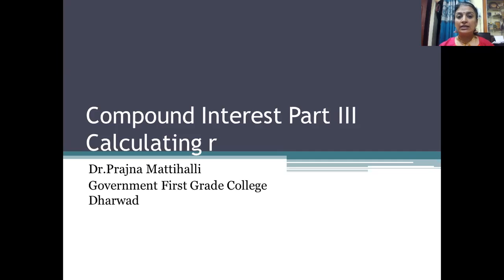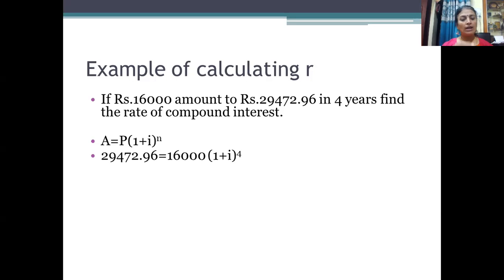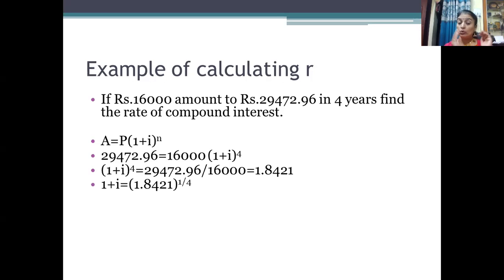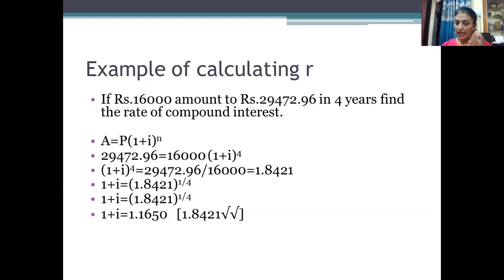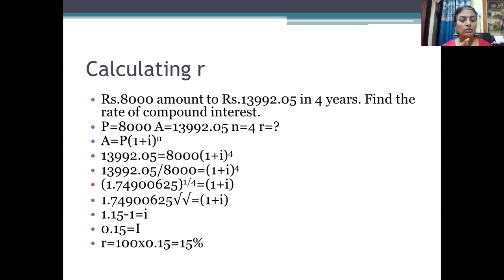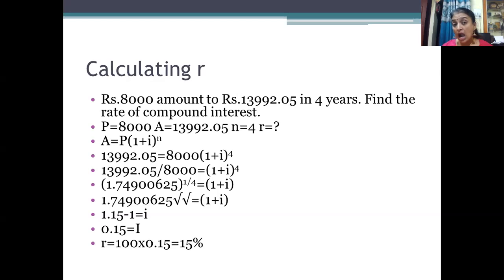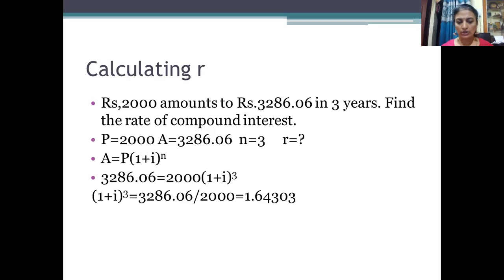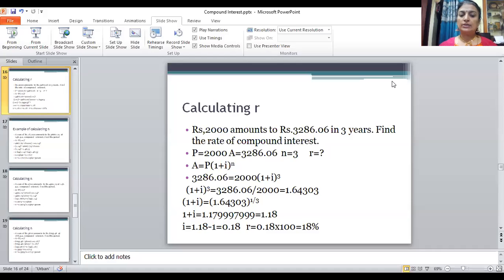Compound interest 3 by Dr.Prajna Mattihalli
Calculating rate of interest in compound interest is explained by Dr.Prajna Mattihalli as a part of commercial arithmetic
it is useful for B.com B.B.A and deploma students also